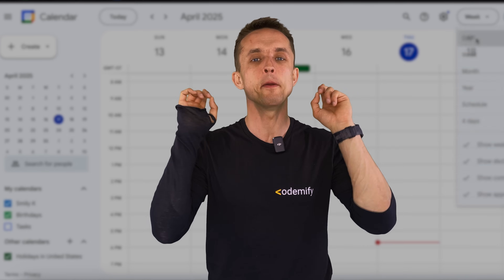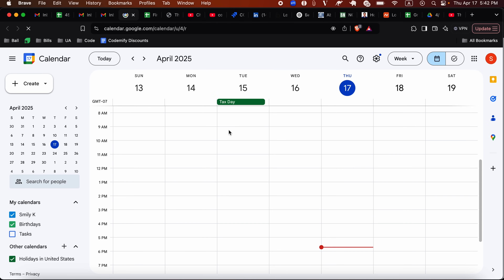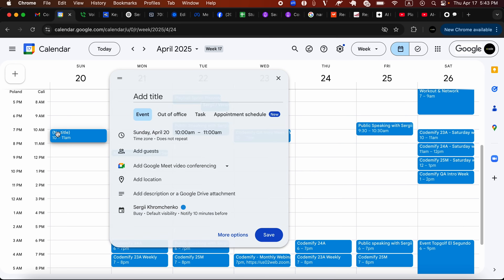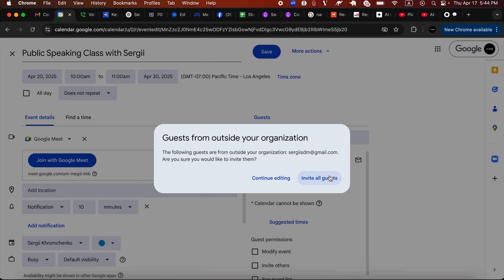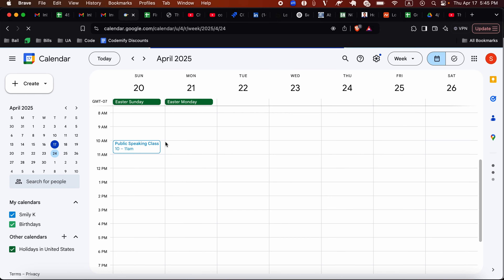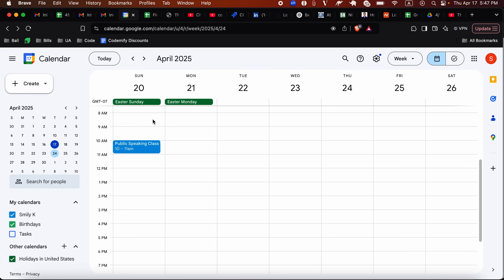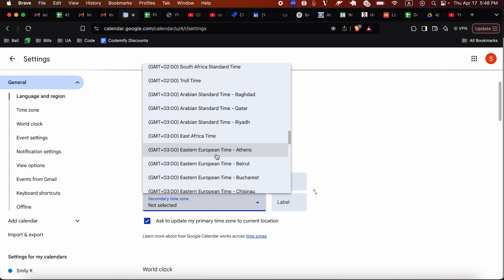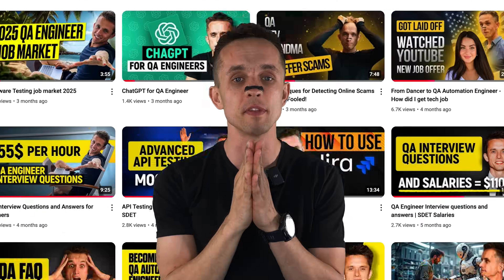How to use Google Calendar - Events and Timezones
*QA Courses* :
*Courses For Beginners with no experience* :

Timeline:
0:00 Intro
00:51 – How to Open Google Calendar from Google Apps
01:11 – Choosing the Right Calendar View: Daily, Weekly, Monthly
01:45 – How to create an Event in Google Calendar
01:54 – Using Multiple Time Zones
02:37 – How to Invite Guests to Your Event
03:00 – Sending Google Calendar Invitations
03:25 – Receiving and Viewing Calendar Invites via Email
03:48 – Adding an Event to Your Calendar from Email
04:02 – Confirming Attendance & RSVP in Google Calendar
04:53 – Organizer View: Seeing Who Accepted the Invite
05:21 – Holidays & Your Google Calendar Overview
05:32 – Step-by-Step: Displaying a Secondary Time Zone